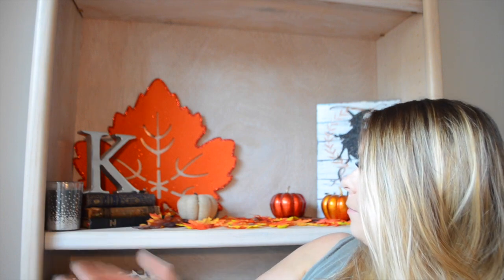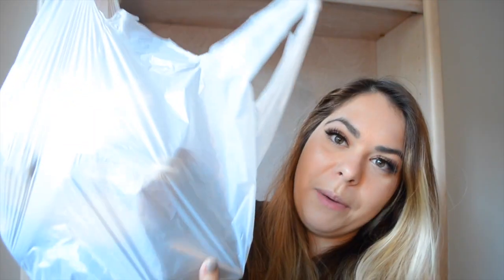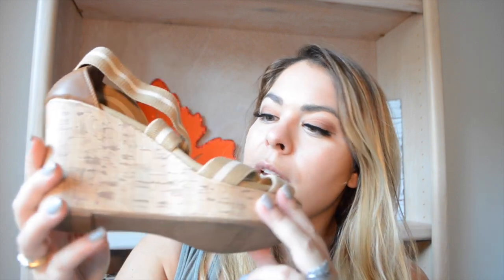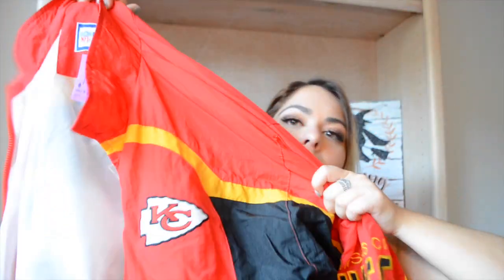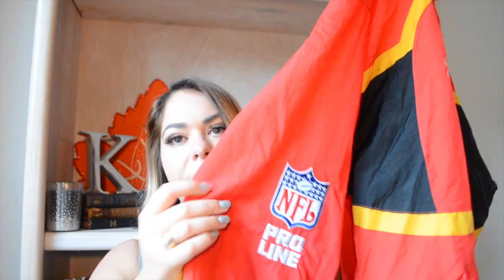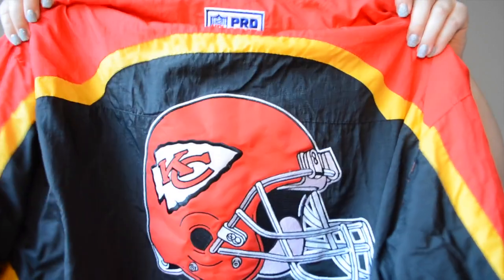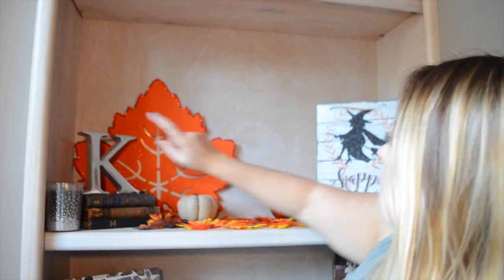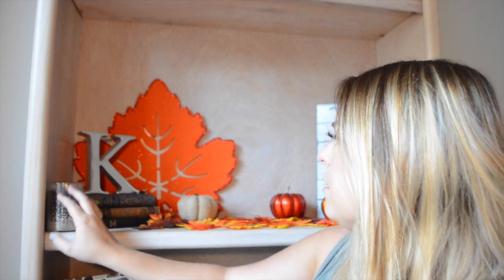Thrift Haul! ~ HAULelujah Friday ~ Labor Day Sales!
Hey guys!

I hope you enjoyed this video. Let me know if you're interested in seeing all the behind the scenes footage! Hopefully i'll have it out soon!